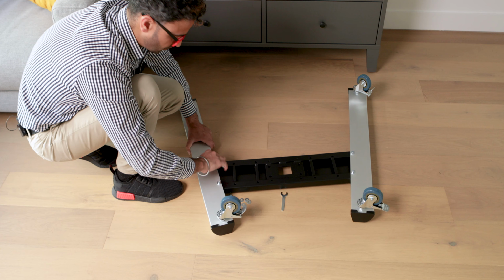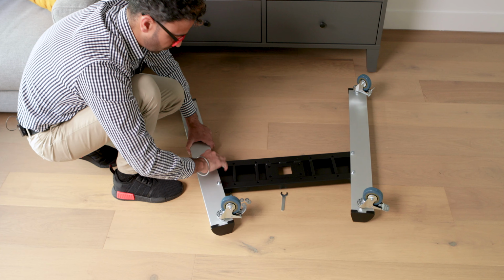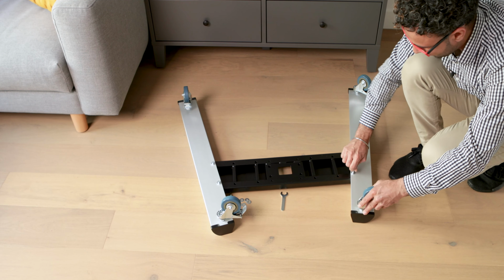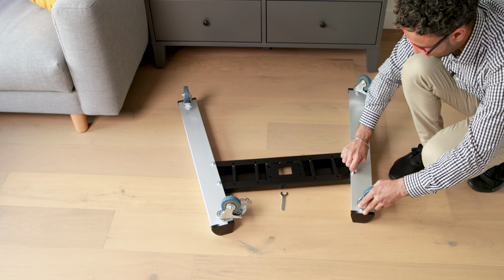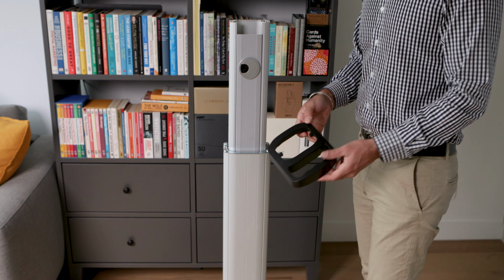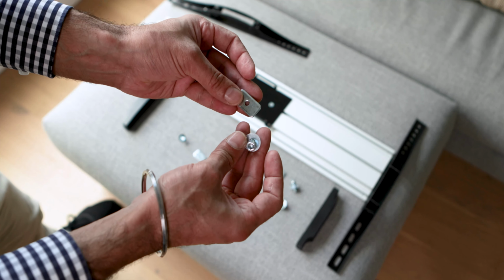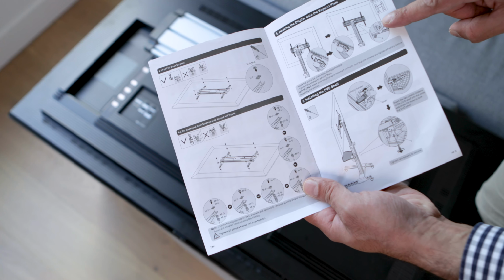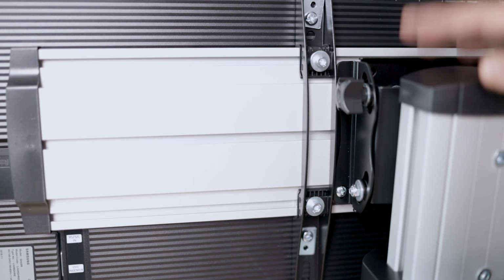Q-Tee QTV04 Display Cart (Review and HOW to Assemble It)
Jassie Singh from KECG Australia unboxing and reviewing the Q-Tee QTV04 display cart (display trolly). This is a heavy duty professional cart that can hold up to 70 inch display and up to 50 kg of weight. The cart has 4 lockable caster wheels and wide base legs, making it very stable while moving it around.

It is still recommended that you are two people while moving this cart especially moving between tile surfaces to carpeted surfaces or do it slowly and carefully to ensure it's safely moved around.

If you have any questions or if you'd like to learn more about the cart. please do not hesitate to contact us via our social media channels or by visiting our

CAMERA A
CAMERA B
LENSE 35mm MACRO
LENSE 50mm
LIGHT MAIN
LIGHT FANLESS
MIC DESK
MIC PODCAST
MIC SHOTGUN
STUDIO MONITORS
HEADPHONES MAIN